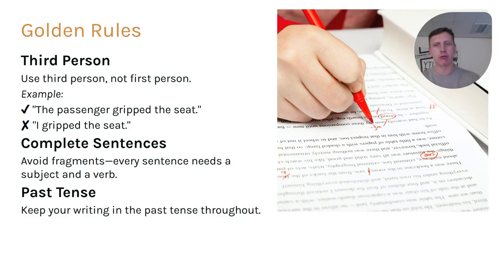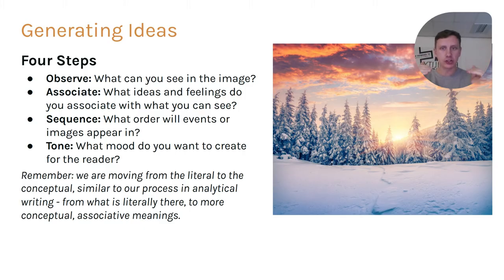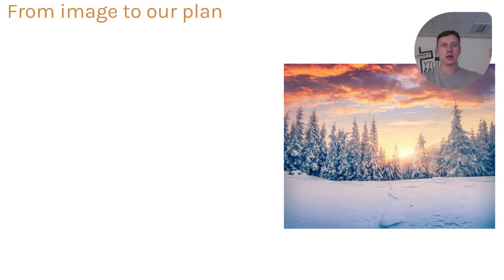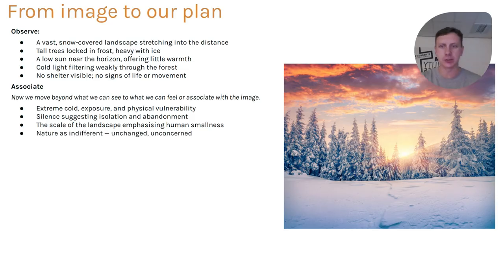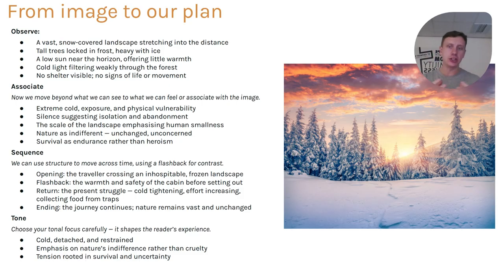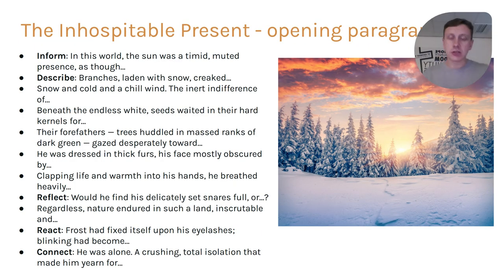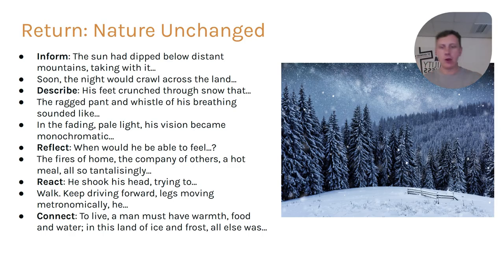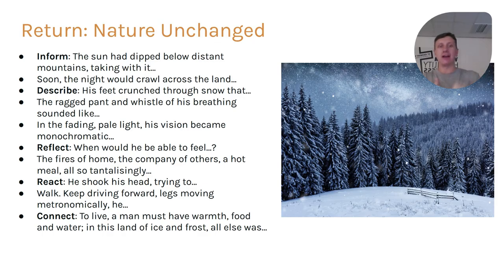Year 11 GCSE English Language: Icy Forest Scene Support and Guidance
This video is for Year 11 students completing their Christmas homework for GCSE English Language. It shows how reading To Build a Fire can help you generate ideas for descriptive writing, focusing on survival, setting, and the cold indifference of nature.